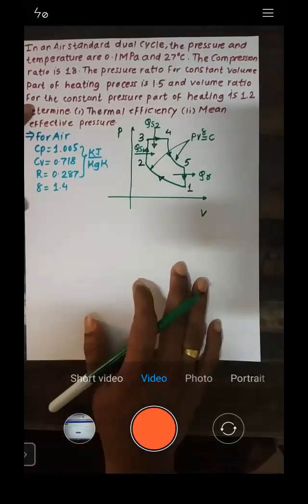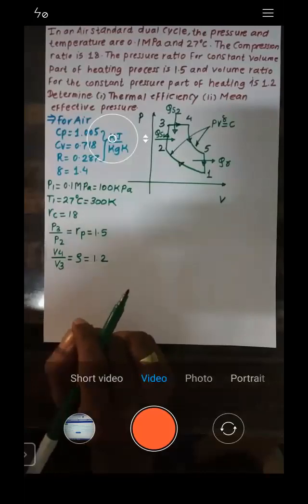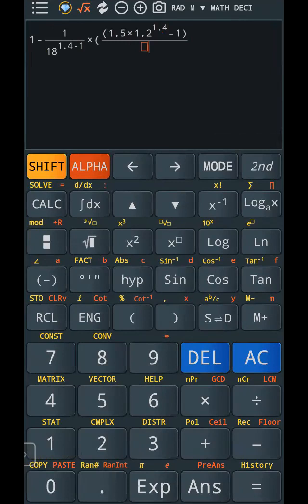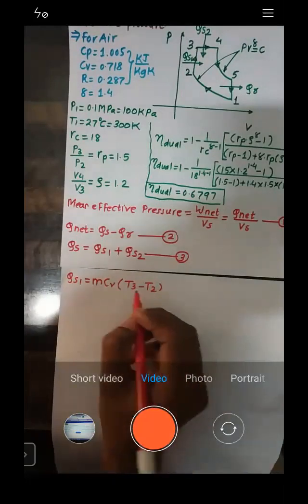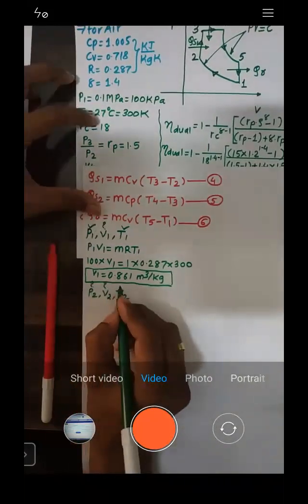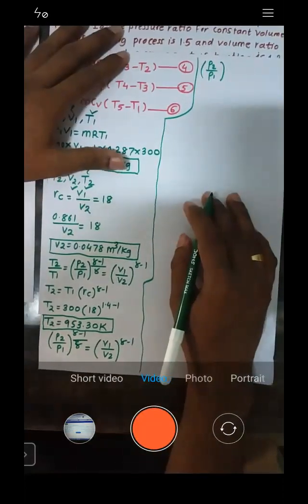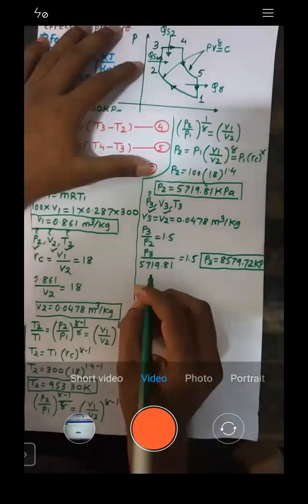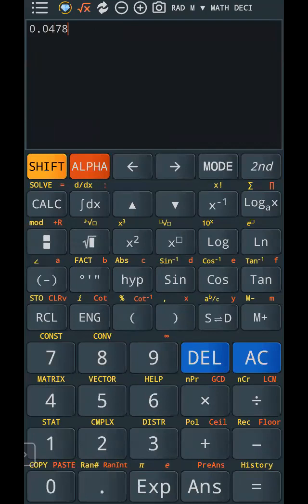Thermodynamics Problem on Dual Cycle